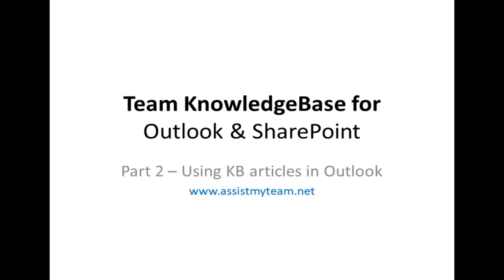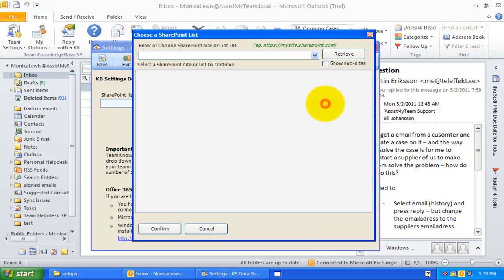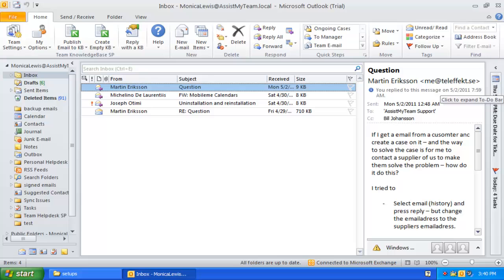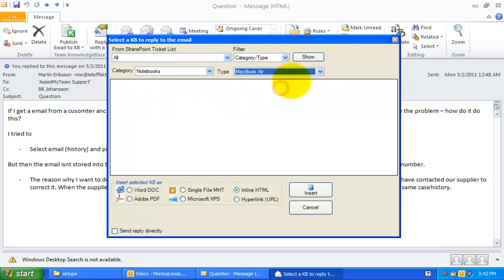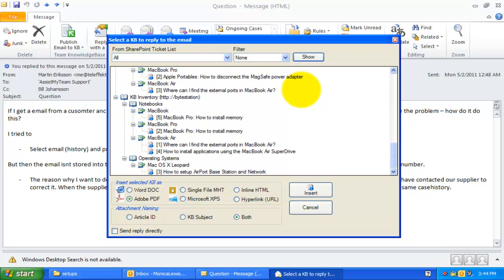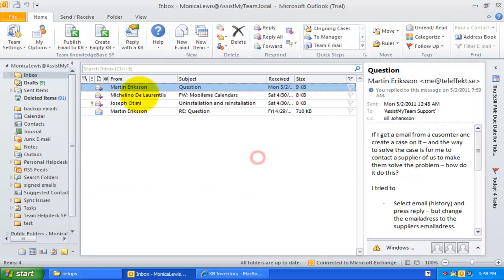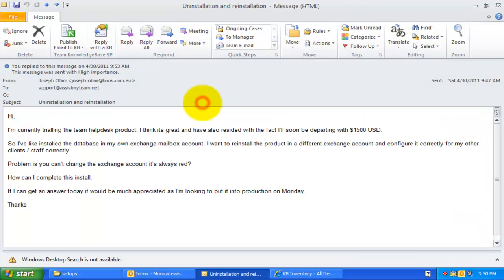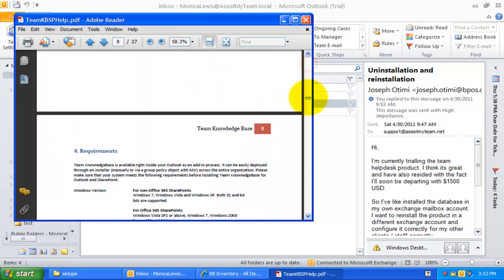Team KnowledgeBase for Outlook and SharePoint - Using KB articles to reply to emails in Outlook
Team KnowledgeBase add-in helps support staffs to effortlessly store knowledge base articles in one or more SharePoint lists and connect it to Microsoft Outlook for resolving and replying to email replies. Without requiring switching back and forth between Outlook and SharePoint, support staffs can now easily browse through articles grouped by categories and types, or make use of the search functionality to locate a relevant KB article, and insert it to the outgoing email reply as PDF file attachment, or embedded inline content or as hyperlink URL directly from within Outlook.

About Issue Tracker for Outlook and SharePoint (Personal Edition):
Issue Tracker Personal Edition functions as an incident ticket management system in your Microsoft Outlook and SharePoint. It provides an easy way to collect ticket data from emails, assign technicians and problem areas, set due date and other custom metadata, and then raise trouble tickets in one of the defined SharePoint lists, where these can be tracked and collaborated with other technicians and stakeholders.